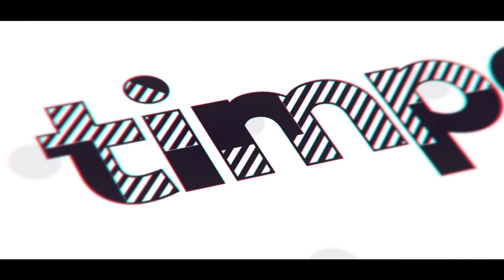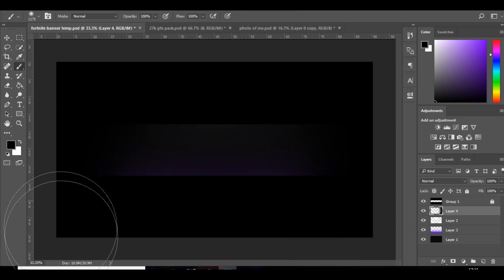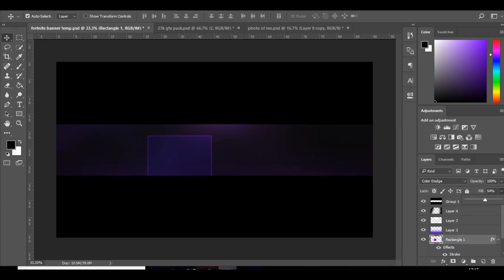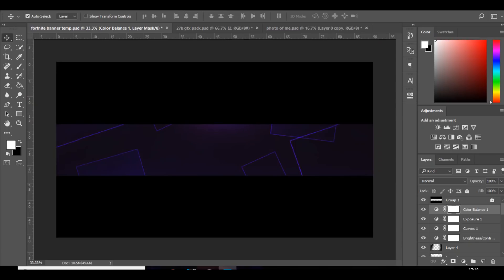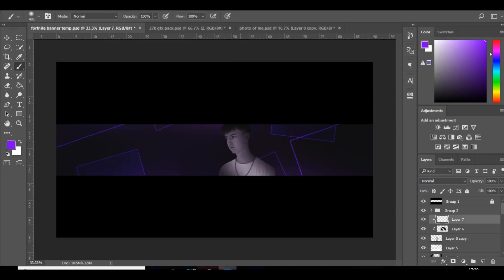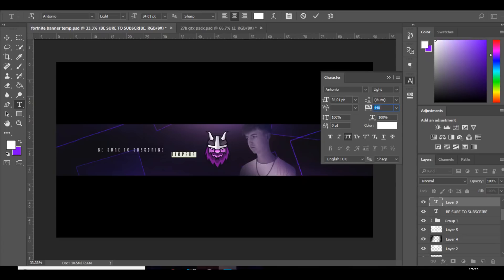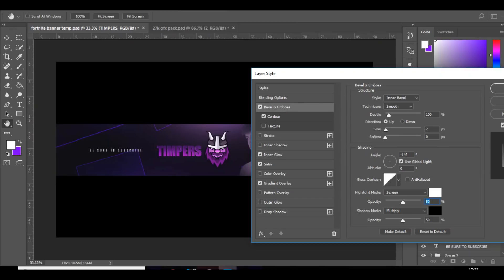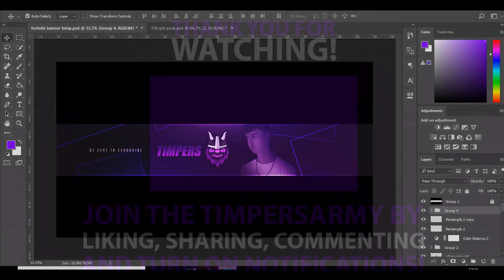How To Make An EPIC Youtube Banner Like Ali-A In Photoshop!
In today's video I'll be teaching you guys how to make an epic youtube banner like ali-a, it's really easy to make ali-a's banner and only takes a few easy simple steps on photoshop!